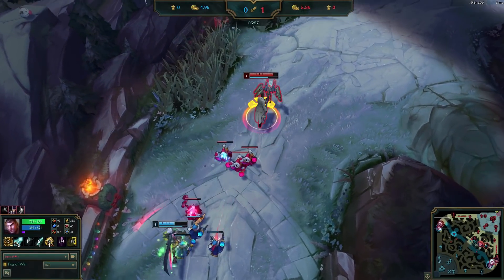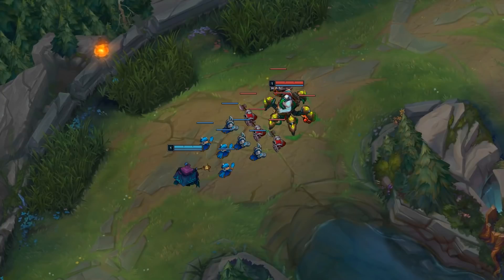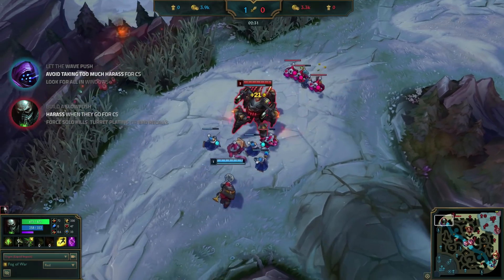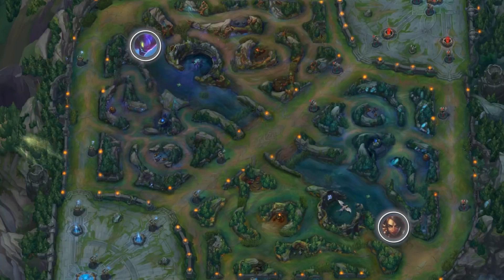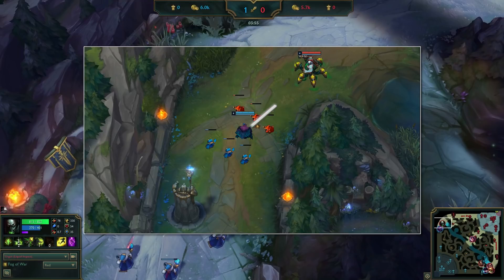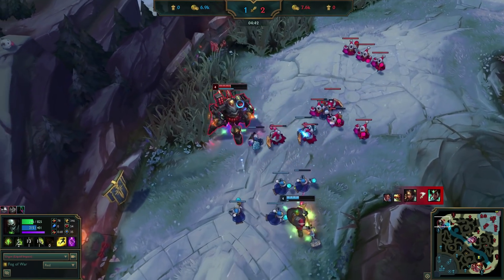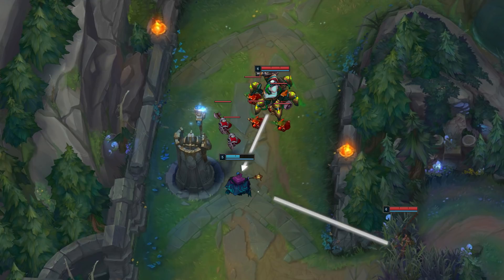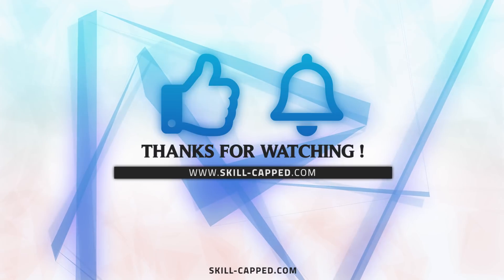Impact Proves You Don't Need Mechanics to Crush Challengers | Skill Capped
Knowledge Beats Mechanics Even In Challenger! Learn how!

Top Guide Description:
Today we'll learn how LCS TL Impact was able to play a perfect top lane phase in challenger without using mechanics, just intelligent game play. You'll also learn a wide range of concepts for most top laners, alongside the gameplan of both Jax and Urgot featured in this guide!